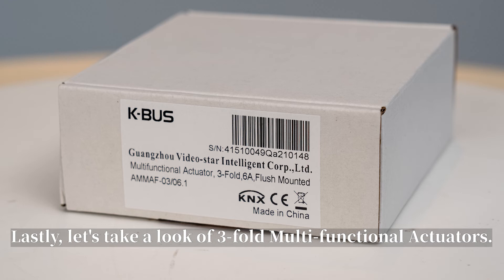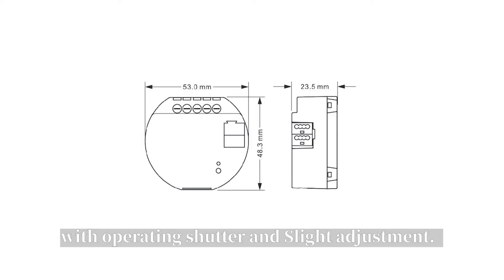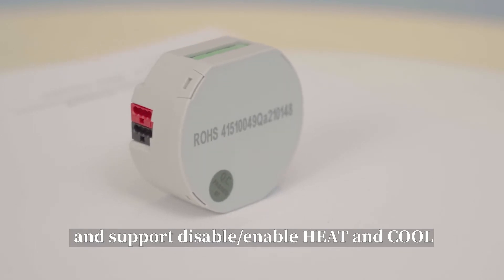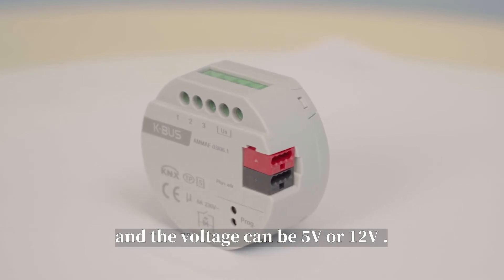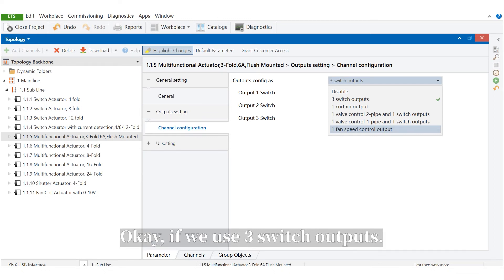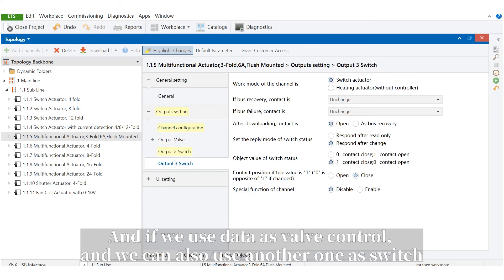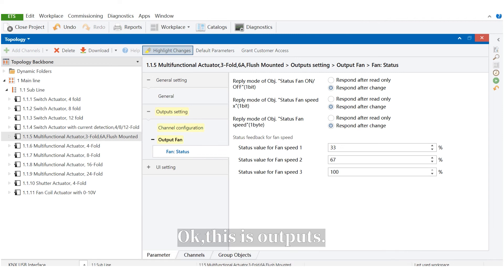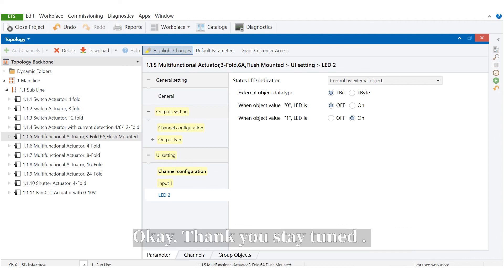GVS K-bus KNX/EIB Multi-function Actuator Mini 3-Fold, 6A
KNX SWITCH &MULTI-FUNCTIONAL ACTUATORS
From 16A.10A,6A to 3,4,812,16,24-Fold,from DIN Rail to flush mountedGVS offers a comprehensive solutions for the switching,shutter and fan coi control.So the most suitable&economic solutions optional for various buidlings.